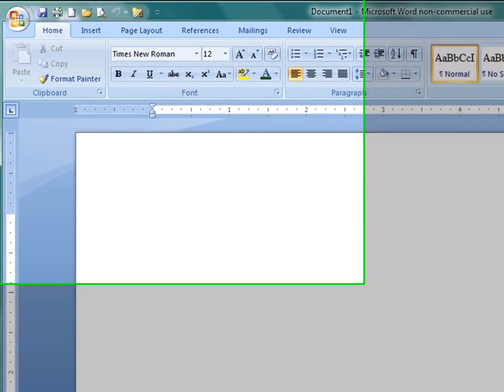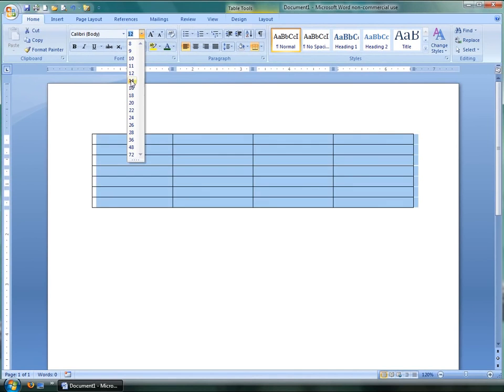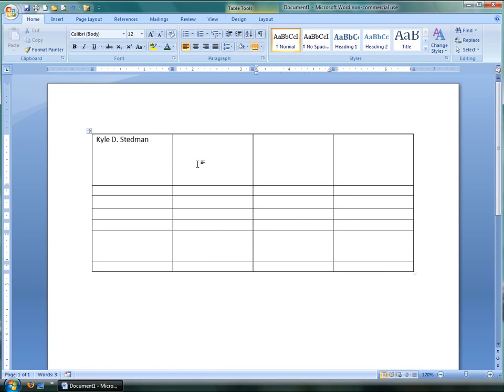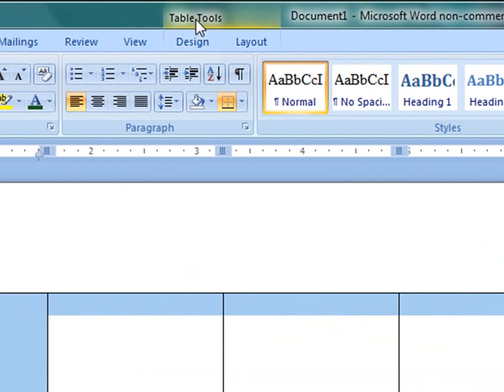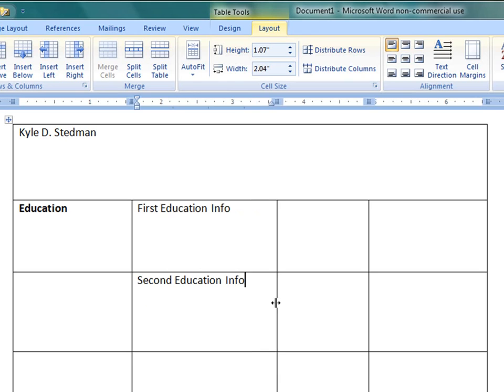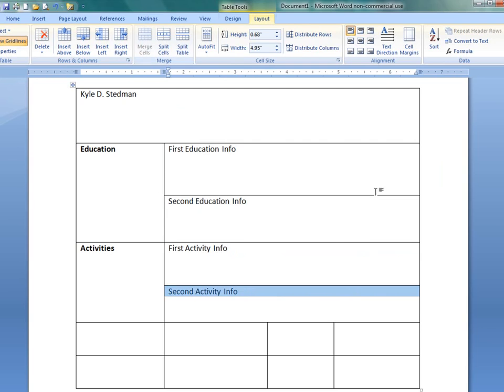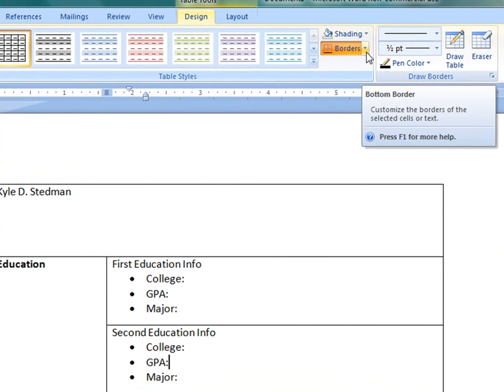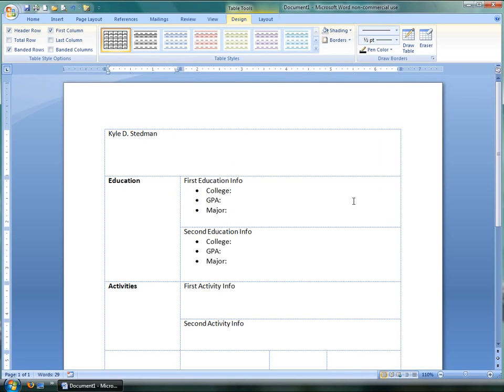How to Use Tables in Microsoft Word 2007